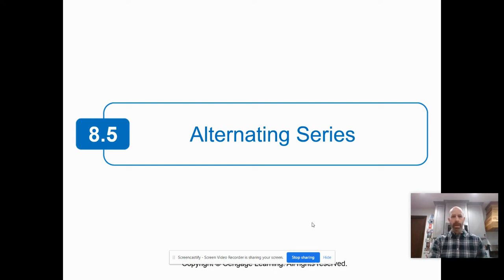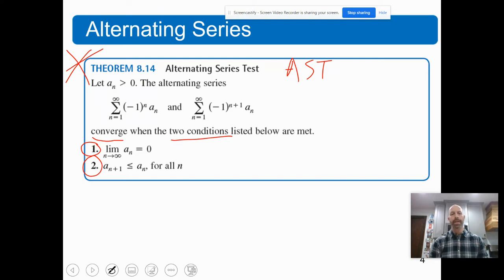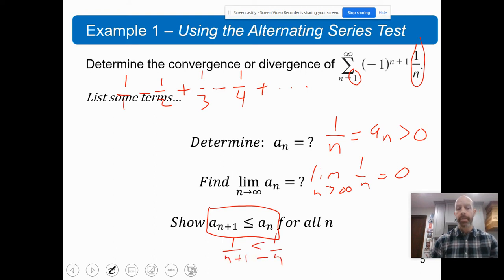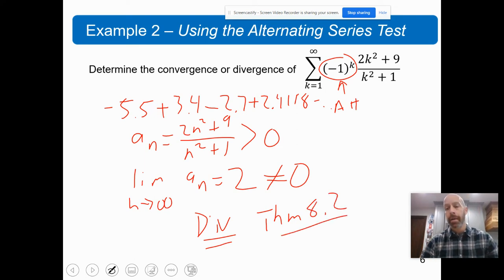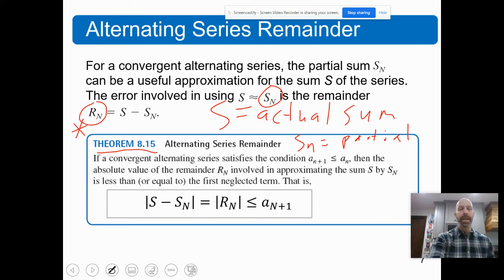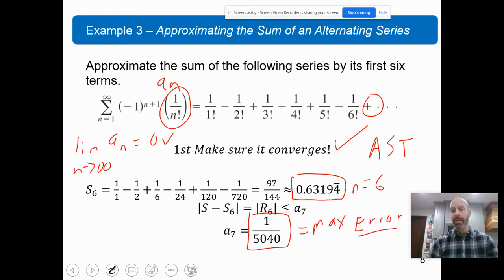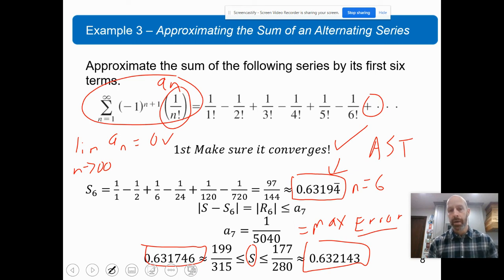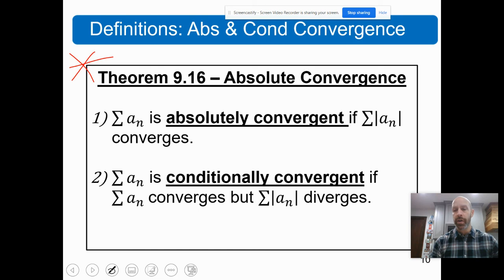8.5 Alternating Series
8.5 Alternating Series